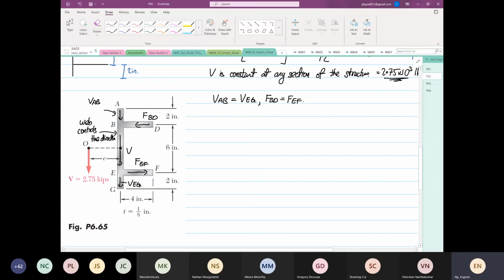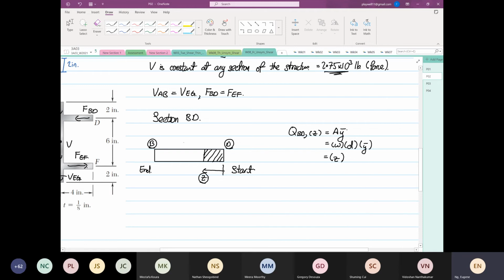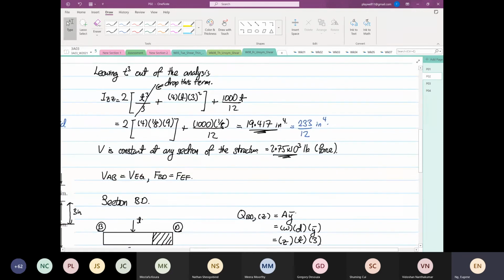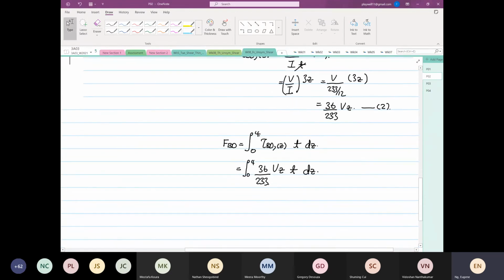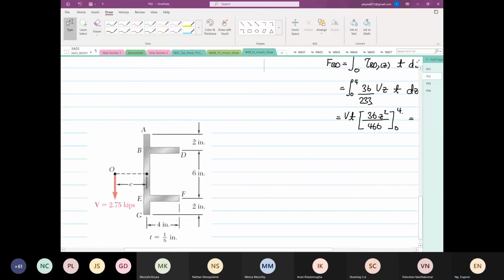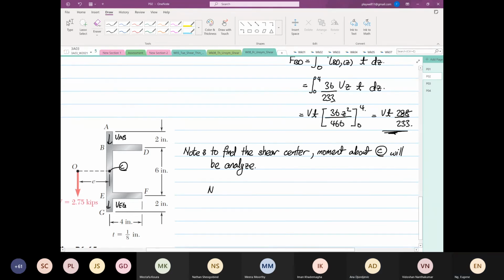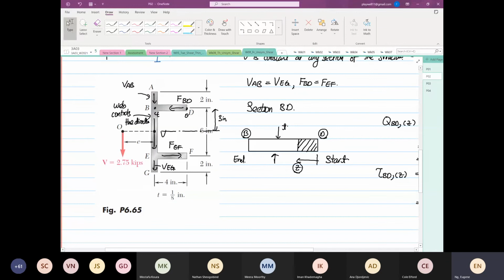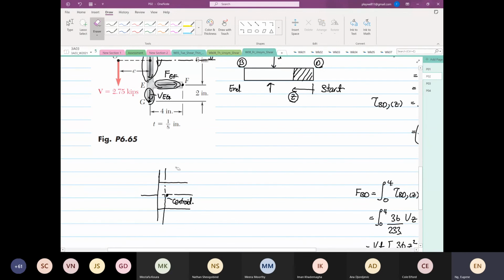W08 Fr Unsym Shear P03